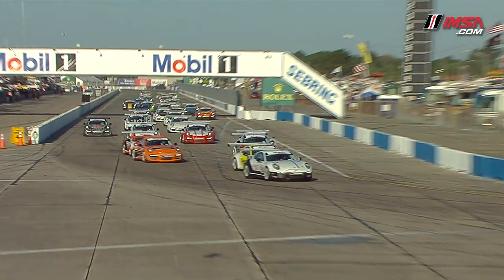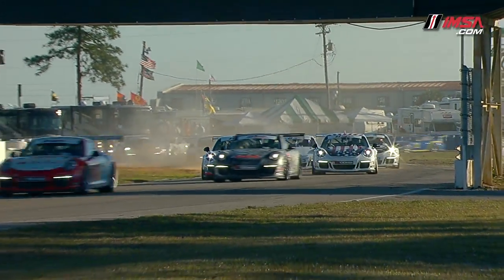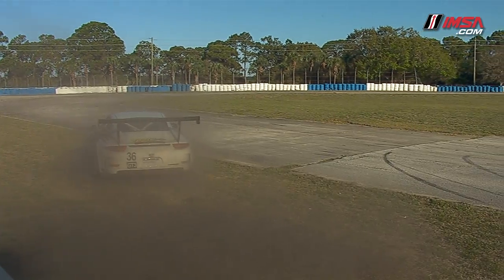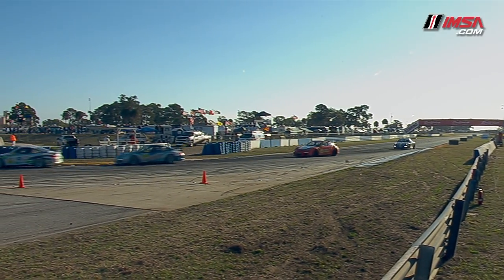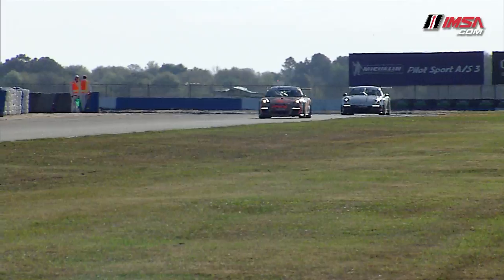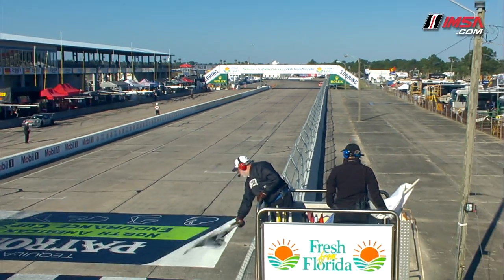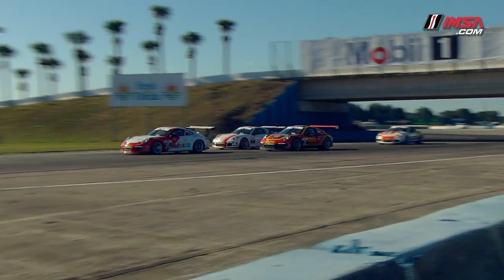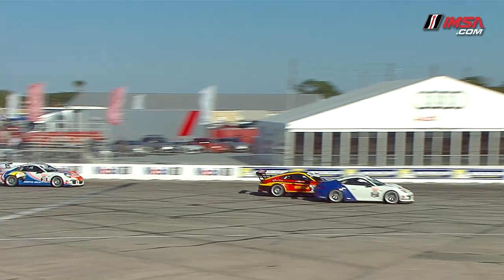Porsche GT3 Cup Challenge - Sebring Recap